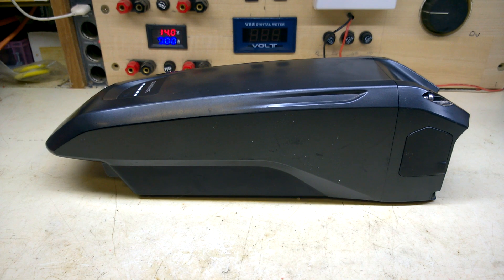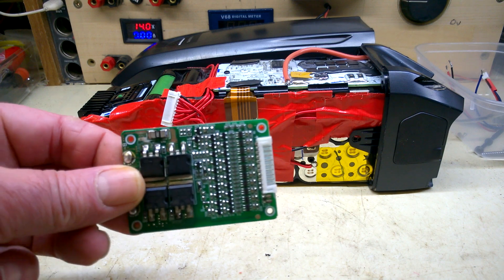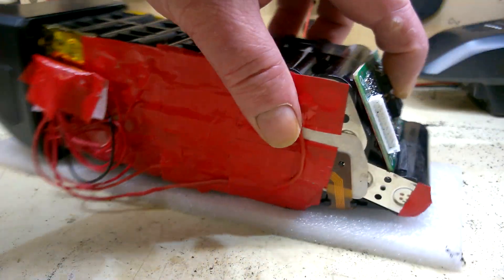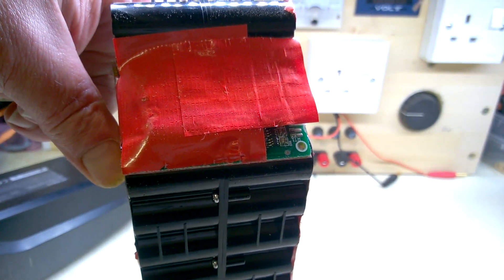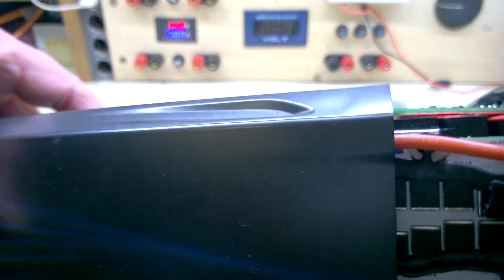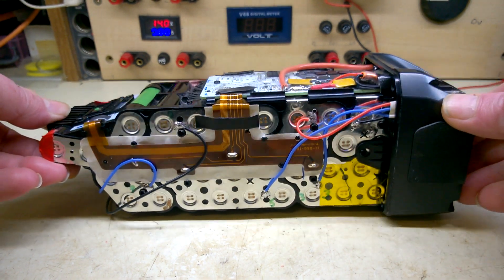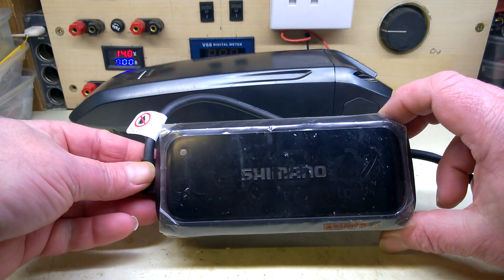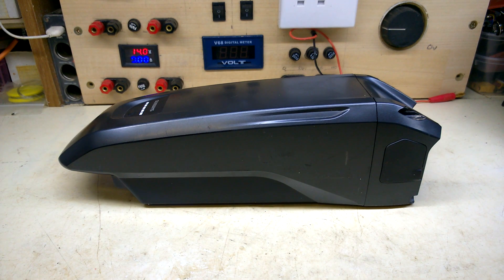Shimano 36v Li ion workaround repair pt 2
A controlled explosion and many hours work .